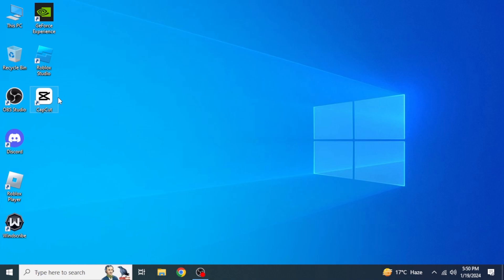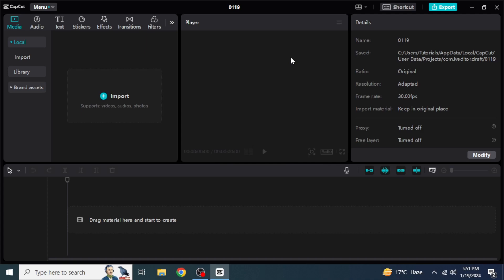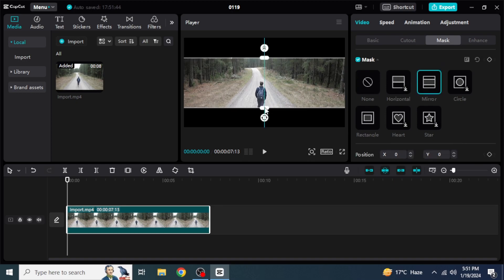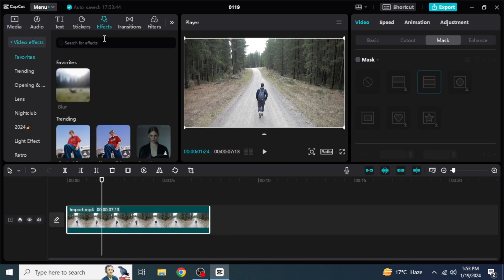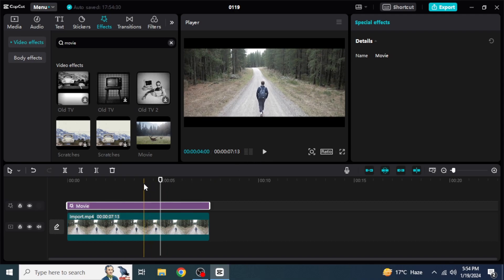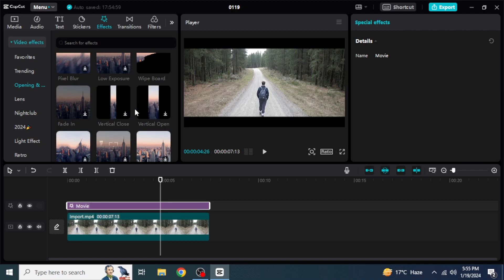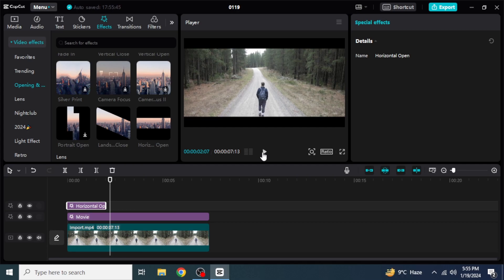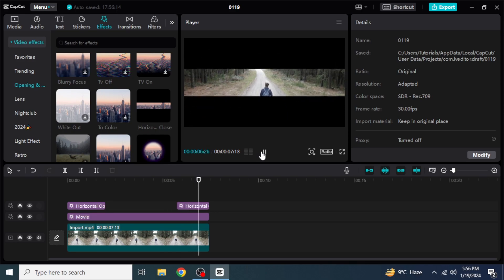How to Add Cinematic Bars in Capcut PC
Learn how to add cinematic bars in Capcut on your computer in this easy tutorial! Transform your video edits into a cinematic masterpiece with this simple technique. Follow along step-by-step to achieve the perfect widescreen look for your videos. This is the ultimate guide for adding cinematic bars in Capcut!

When we watch movies in the cinema, we sometimes find that there are black bars on the top and bottom of the video. Why are there black bars? Cinematic black bars (also known as letterboxing) appear when a video shot in a wide aspect ratio is resized to fit a standard-width video player. Common film aspect ratios include 2.35:1, 21:9, 2.85:1, and more.

When playing a wider aspect ratio video on a different size screen, the video player automatically shrinks the size of the content so that the widest edge fits the frame and adds black bars to fill the blank areas. To sum up, the black bars in movies are caused by the screen size not matching the original aspect ratio.

Adding black bars is a useful way to give your video a cinematic look, impress your audience, and add a new level of authenticity to your creation.